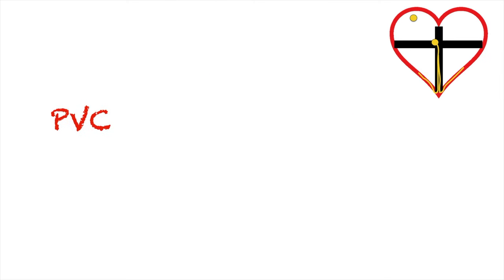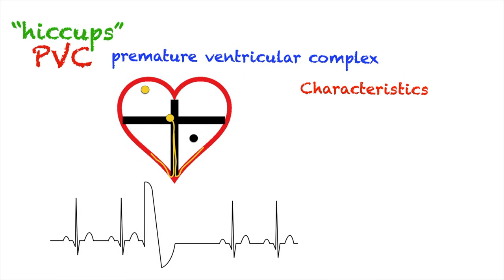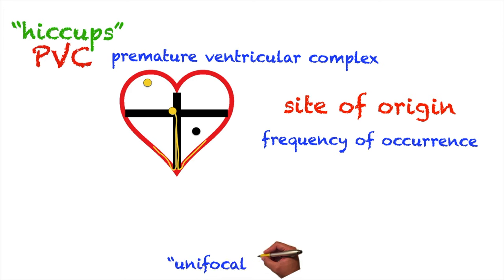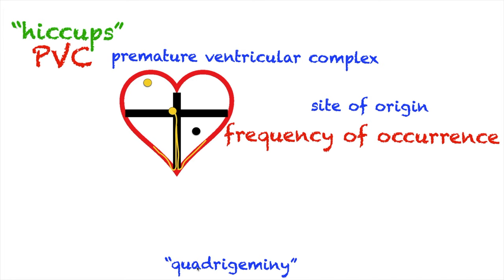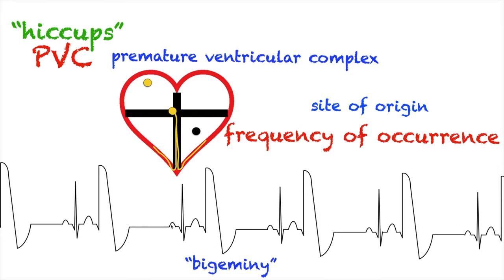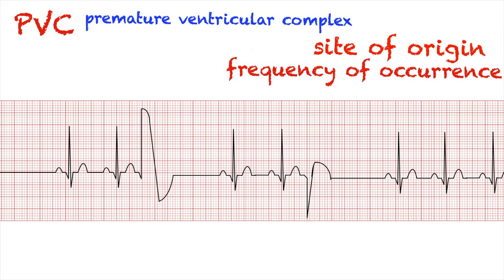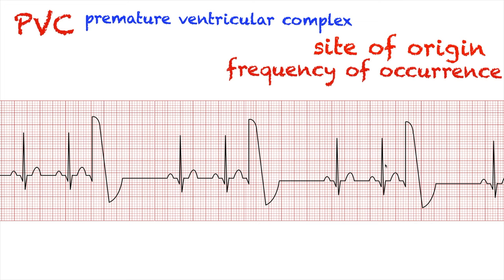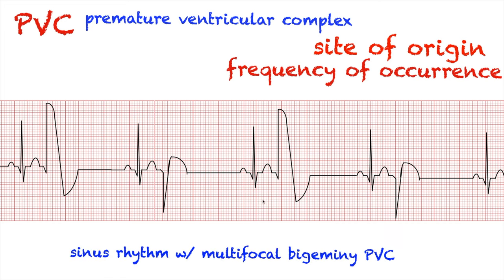Premature Ventricular Contractions (PVC) Interpretation: Easy and Simple!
Hey Guys. You are watching an educational video about how to read and interpret your PVCs (premature ventricular contractions or complex). We recommend you watching our Basic EKG Interpretation video first before watching this video.

Close Captioning/Subtitle for this video is available in English!

Equipment used:

1. Camera
2. Microphone
3. Camera Cage
4. Monitor

 *"Fredji" is the only creator of this musical production*